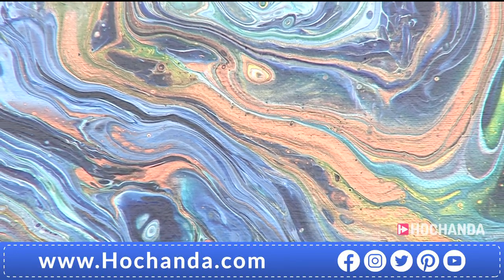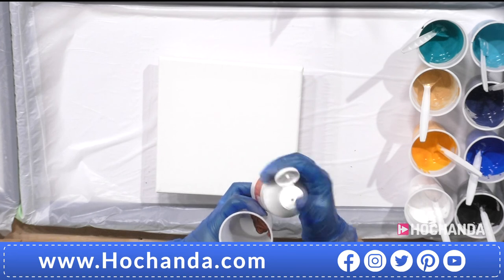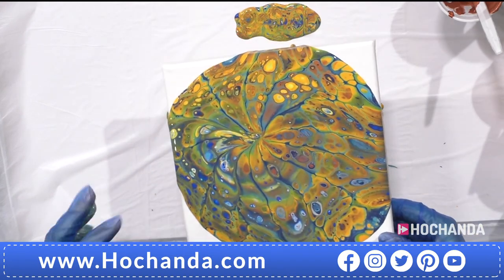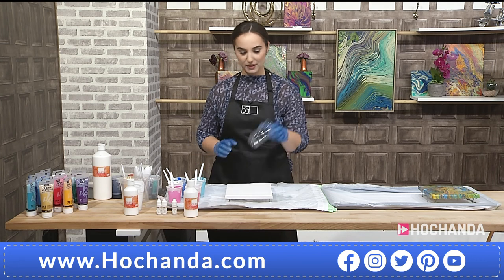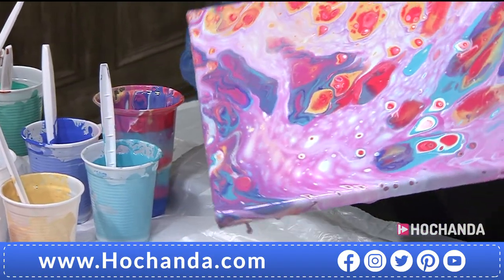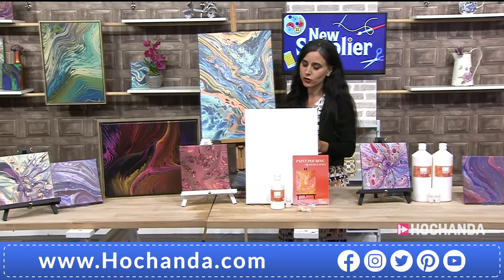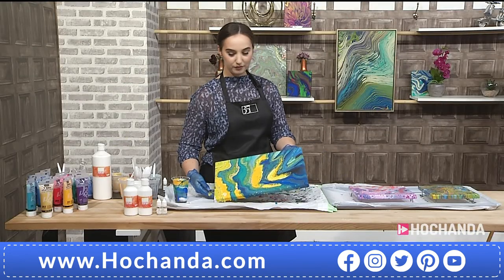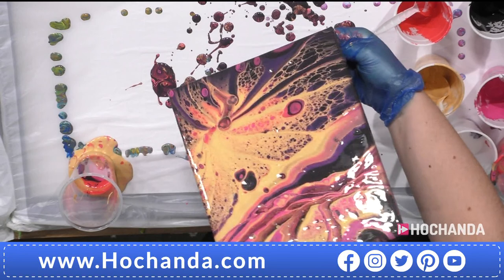Paint Pouring Tutorials with 35 Design Space on Hochanda!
Brand new to Hochanda, Dina Fusi is here with paint pouring kits by 35 Design Space! Be sure to tune in and see what you can create with these mediums!